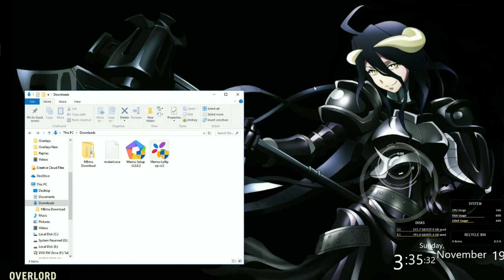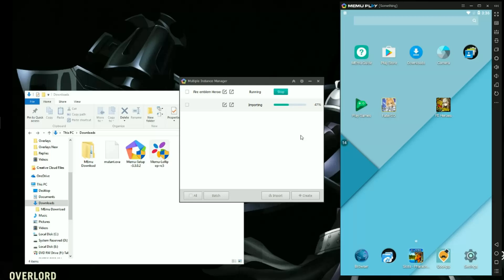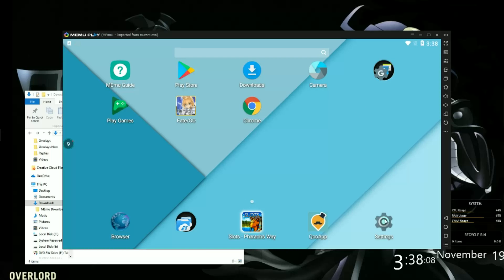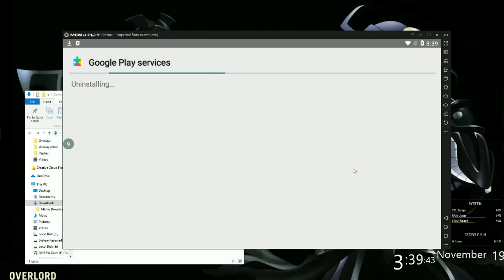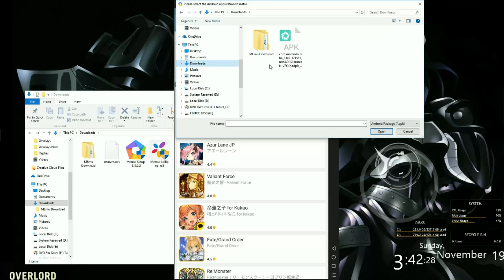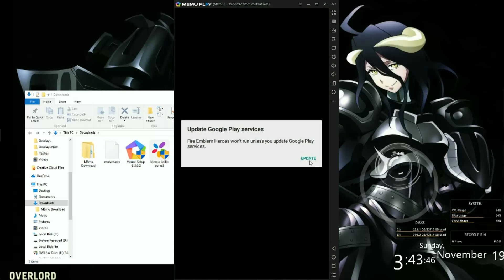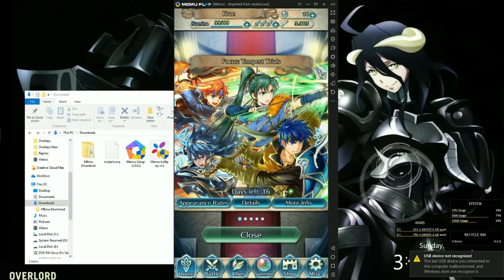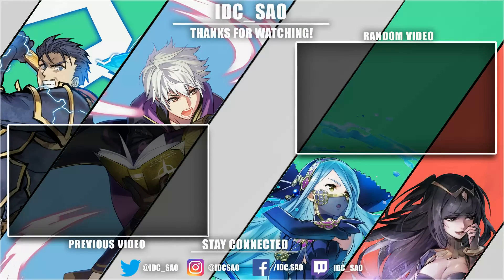How to Play Fire Emblem Heroes on PC [STILL WORKS 3.4.0] PT. 1/2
Text instructions

4. Open up MEmu and then install Lolipop/RC5
5. Import Mutant.ova from where you download it
6. Launch the program
7. Head to settings,
8. Date and time, uncheck automatic date and time,
9. Go to App and disable Google playstore and services
10. Go to QooApp
11. Search for Fire Emblem Heroes, if not Check step 11b otherwise continue to 12
11b. Check the profile and check favourites, if it isnt there download the from link provided
12. Install/Download Fire emblem Heroes
13. Go to the Emulator Settings on the right and go to the Advance tab
14. Generate a new IMEI, and a new phone number
15. When it ask to update the play store just tap update once, it will minimize the game and then take you back to the game keep doing this until it stops
16. Enjoy

/Outro/:
Deadmau5 - Raise Your Weapon (Madeon Remix)

/Program/: :
Videopad